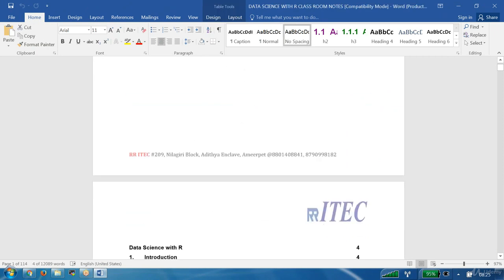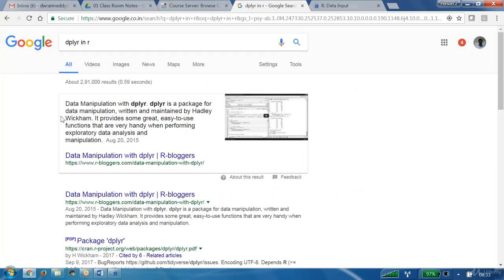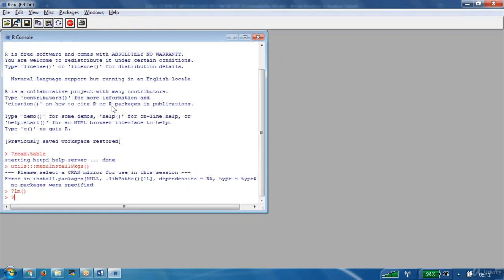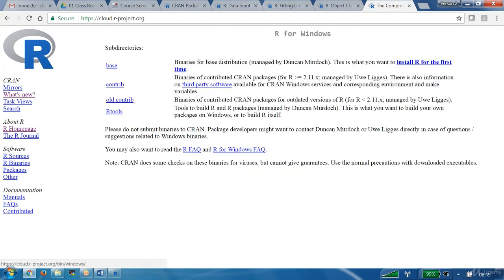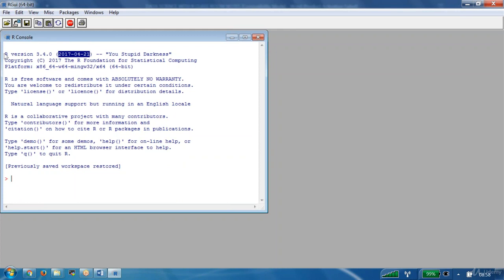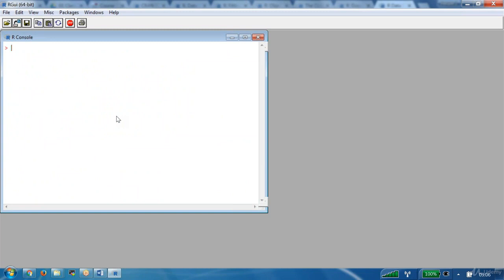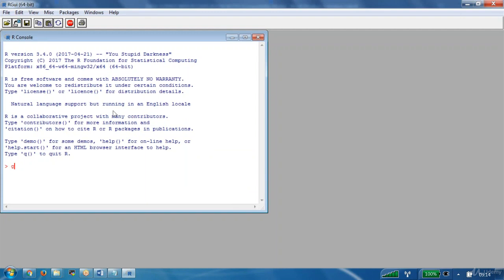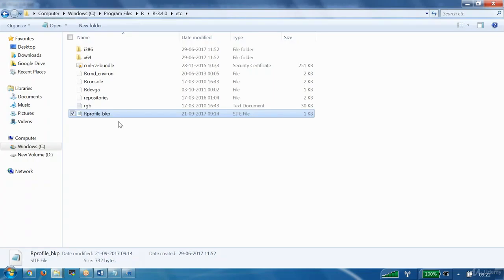002 02 Introduction and Installation of R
002 02  Introduction and Installation of R